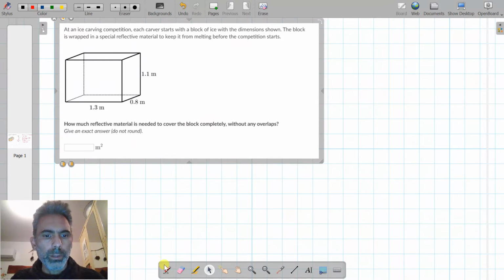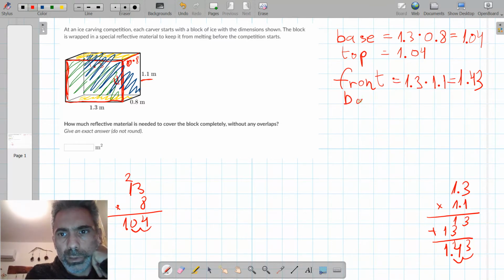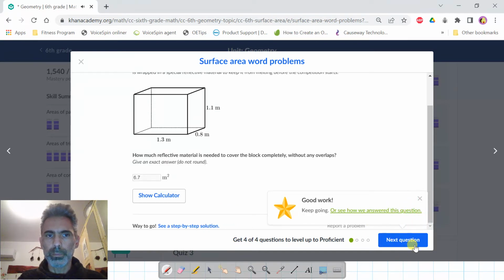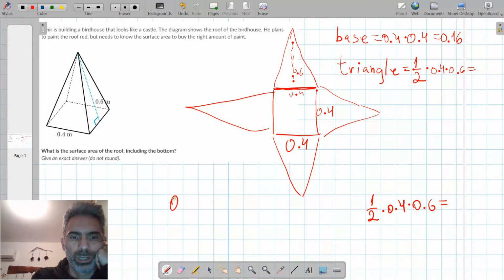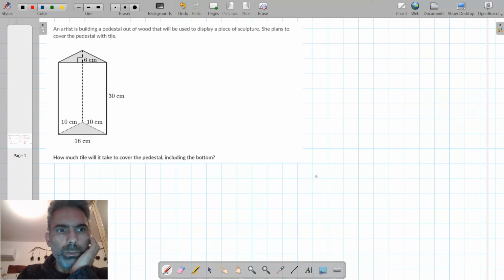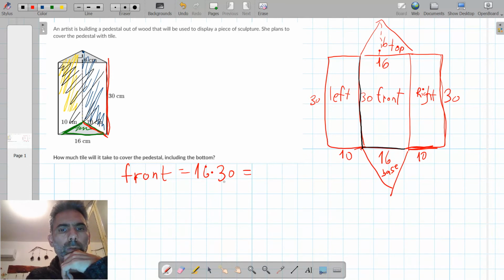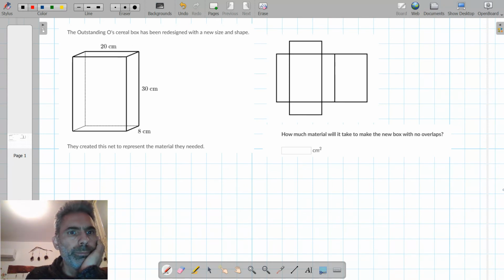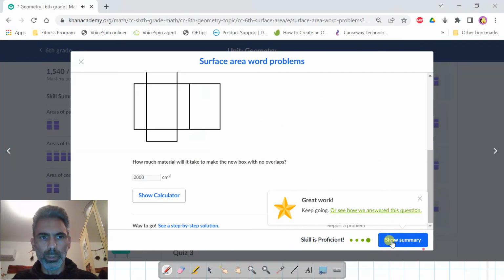Surface Area Word Problems - Geometry - 6th Grade Math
Hi,

In this video I practice solving word problems of calculating the surface area of prisms.